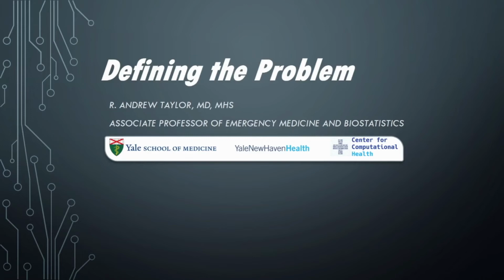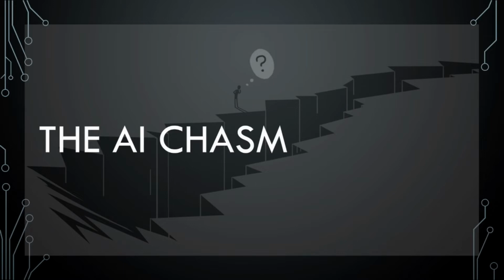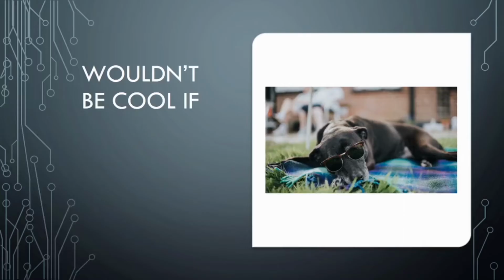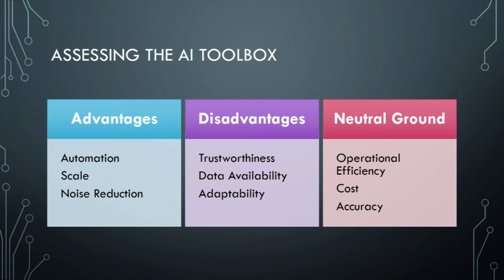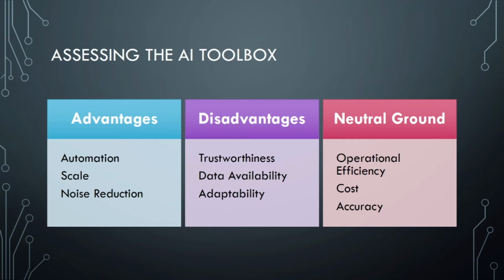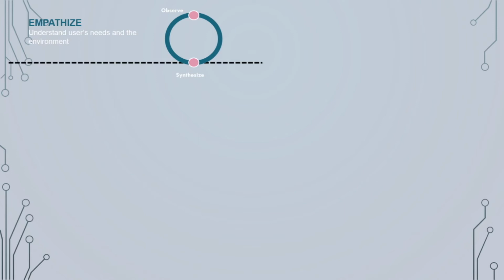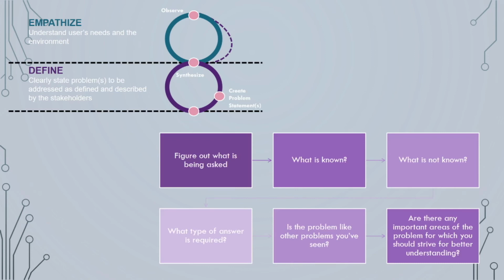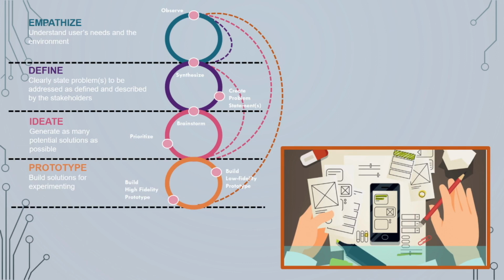Enhancing Emergency Care Through Artificial Intelligence: Six Steps for Success #2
Presenter:

Richard A. Taylor, MD, MHS